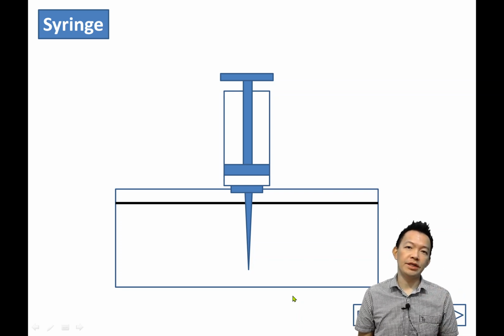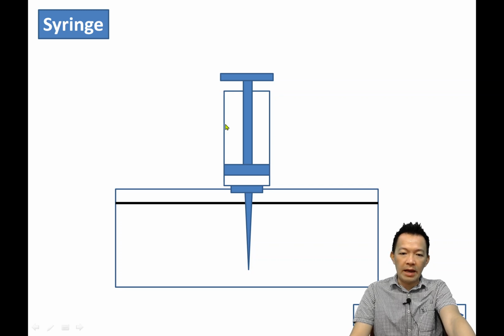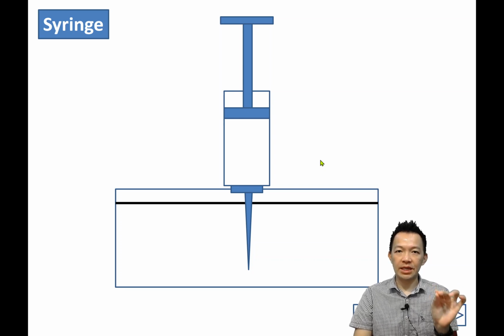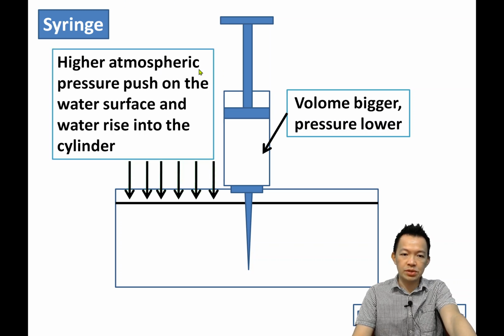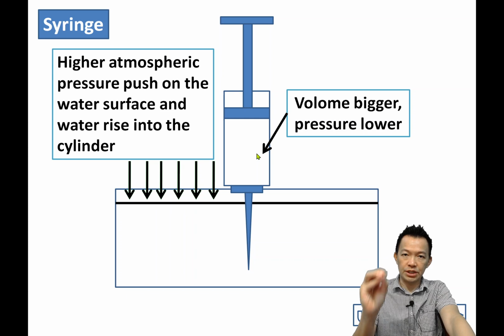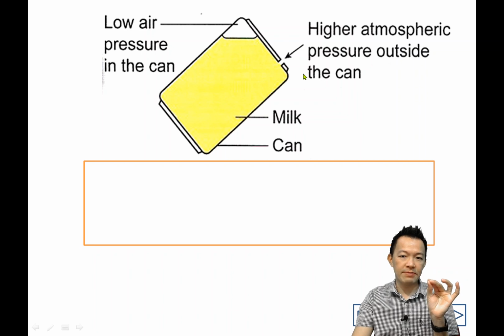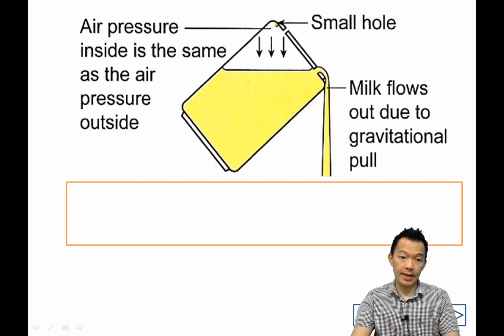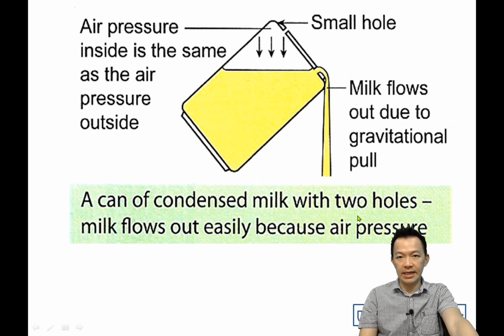F2C8 Video20 Application of the Concept of Air Pressure2